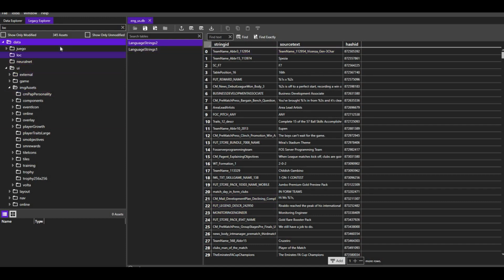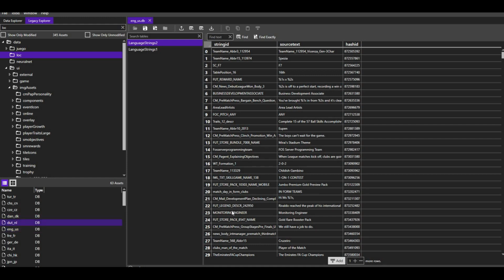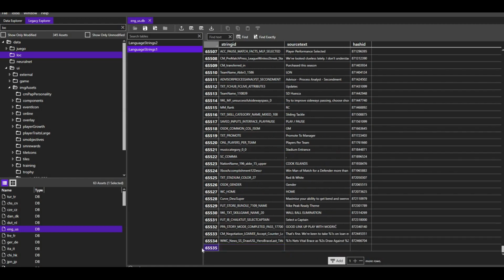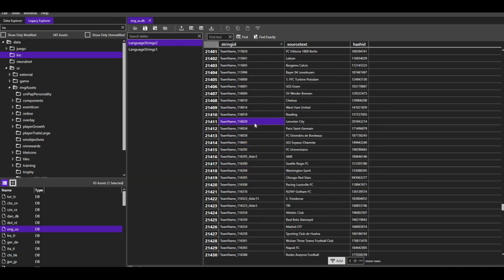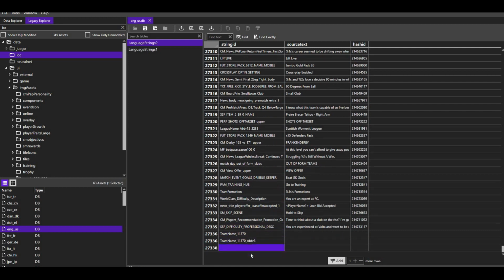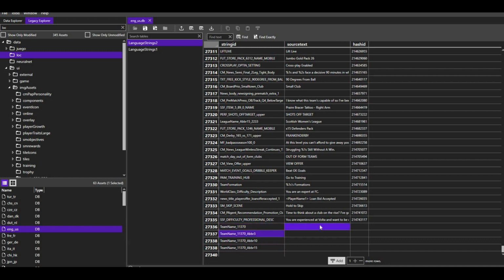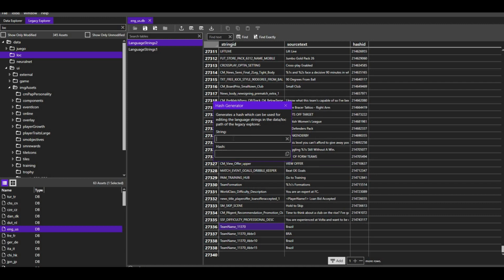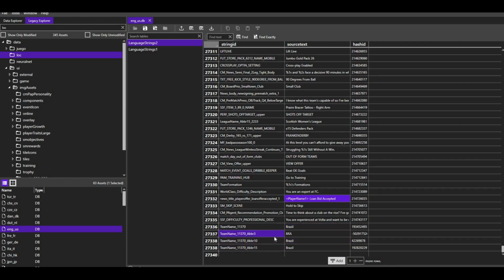SoccerMod - General - Language Strings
How to set language strings such as Team Names in the game